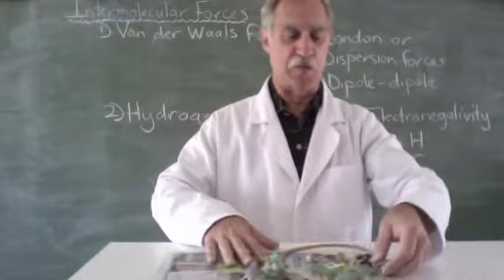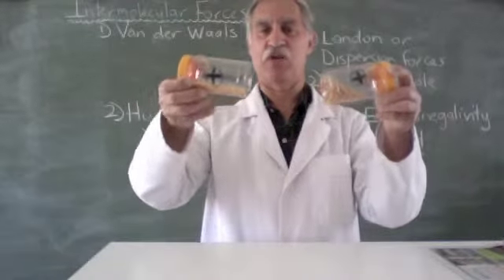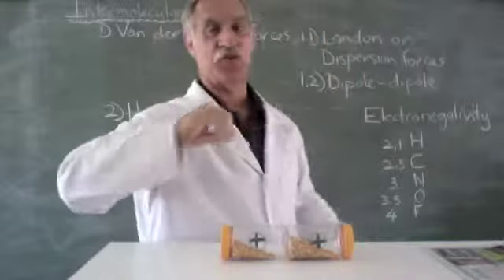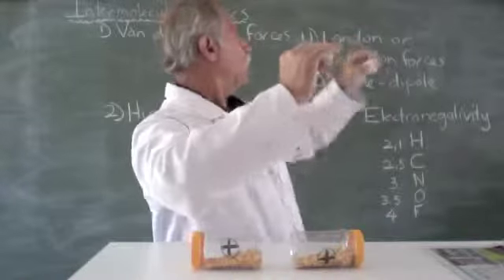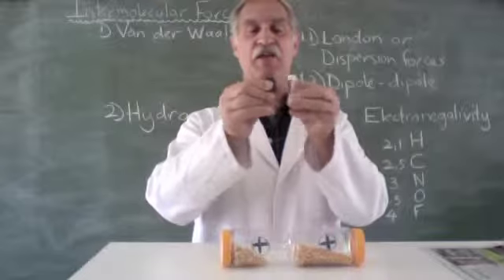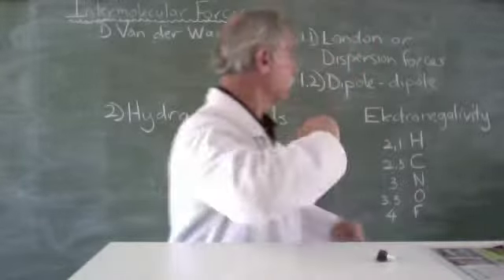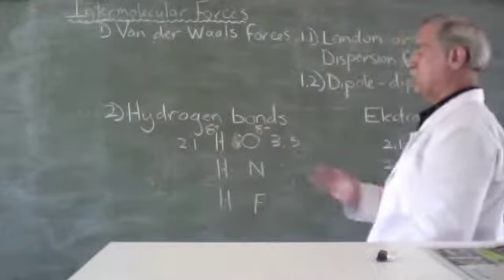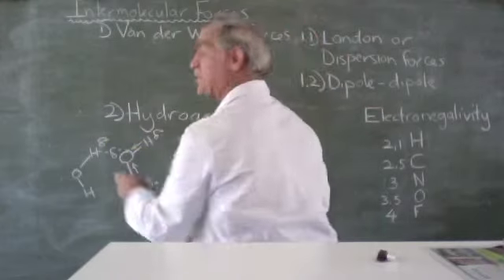Intermolecular Forces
What holds molecules together to form liquids and solids?  Van der Waals, London (dispersion), dipole-dipole forces and Hydrogen bonds.  This is a brief description of the above forces and what happens inside the orbitals to cause these forces as well as the strengths of these forces.